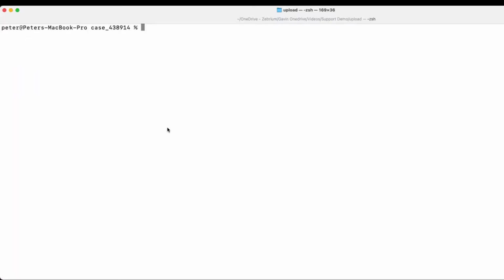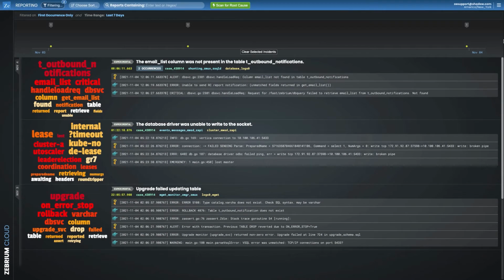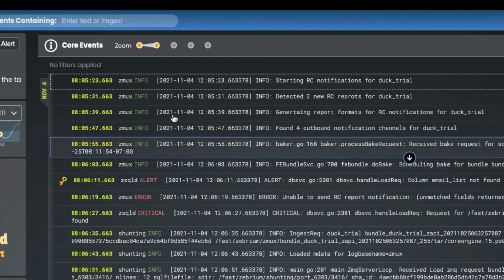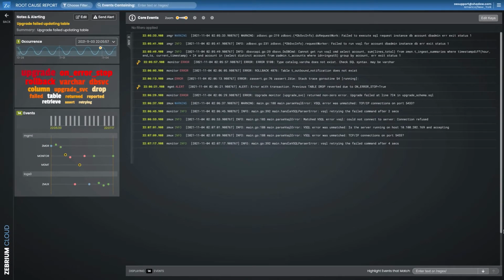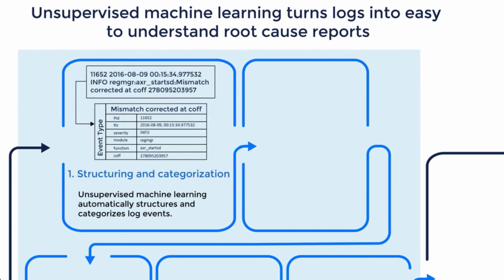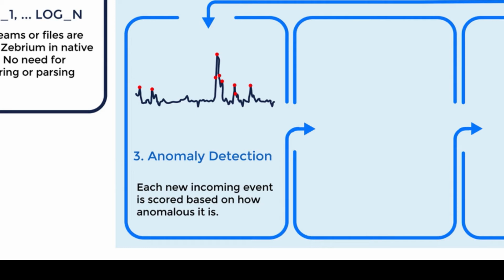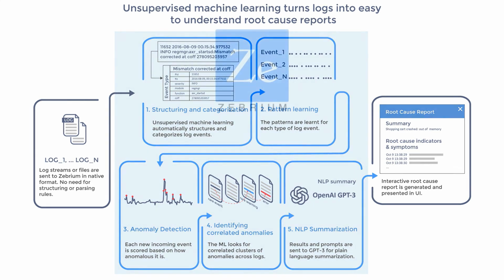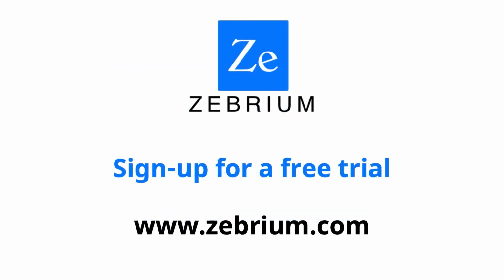Zebrium at DeveloperWeek Austin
Welcome to the Zebrium booth. See a demo of a real life problem encountered by one of our customers. When troubleshooting the issue, we asked the customer to send us a bundle of logs. The bundle was ingested into the Zebrium machine learning engine. Almost instantly, a root cause report was generated with just 12 log events (out of millions in the bundle) that exactly explained what happened.